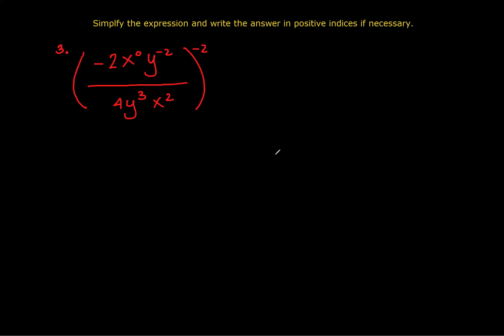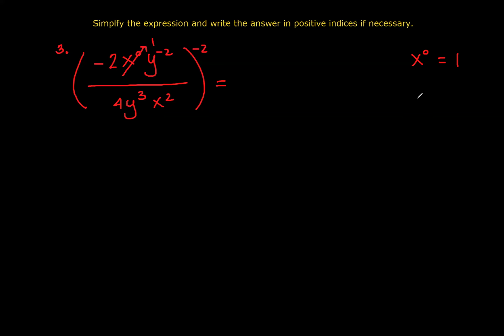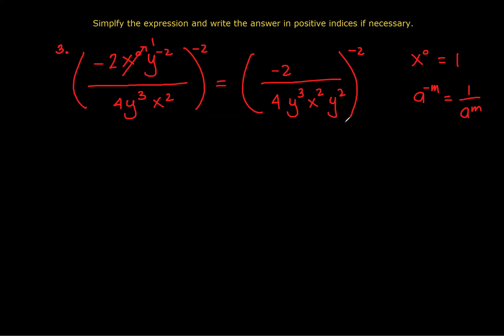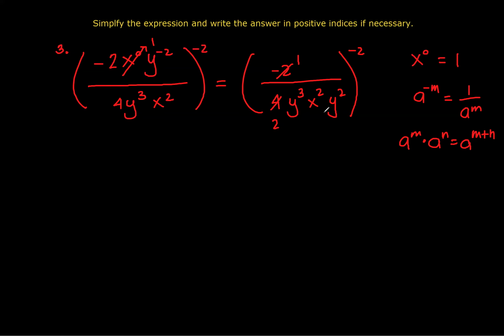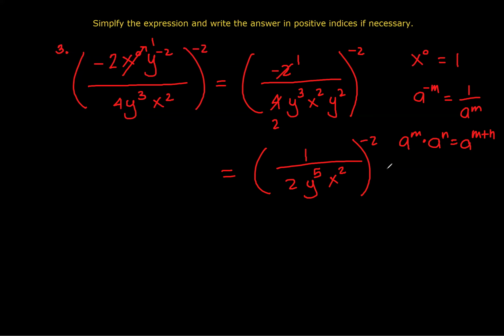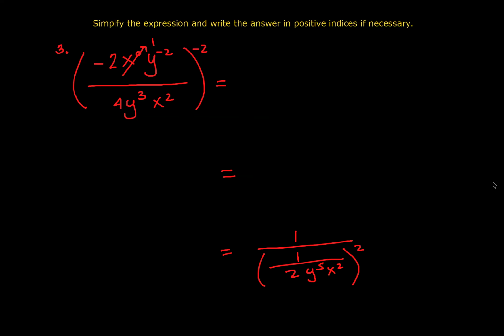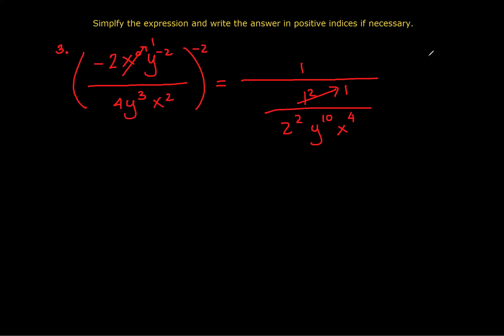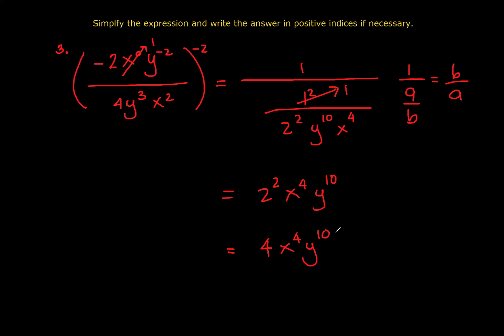Index Laws Review 3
Exponent Law Review Example 3

I provide private online math tutoring for middle school and high school students via Zoom.